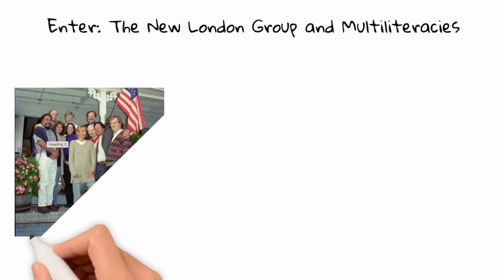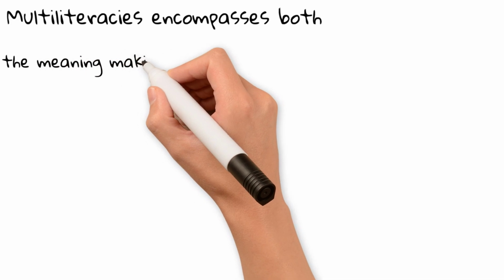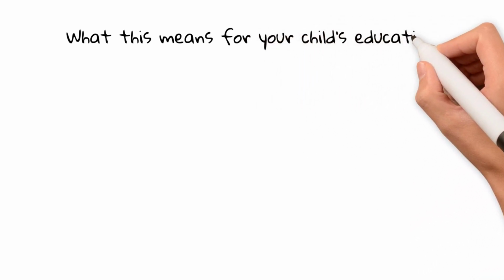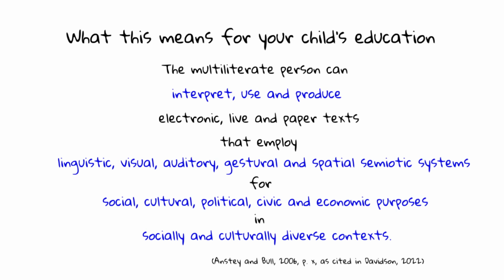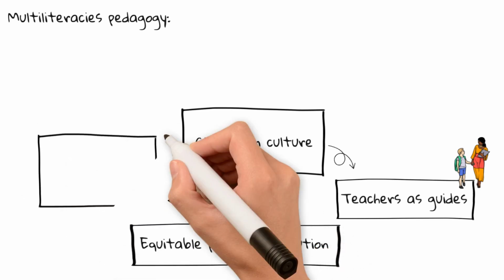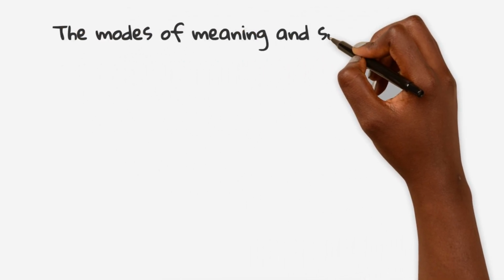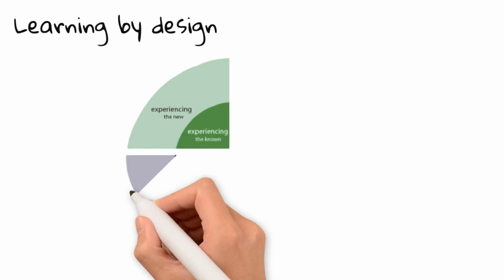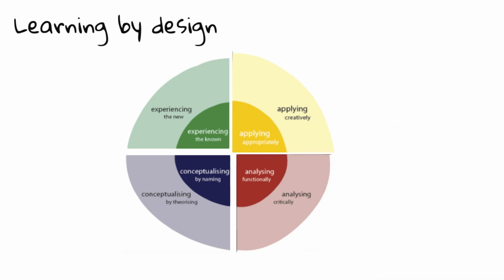A parent's guide to multiliteracies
This presentation aims to unpack the multiliteracies approach to education for parents. It reviews the literature of multiliteracies and outlines the pedagogy that drives a multiliteracies approach.